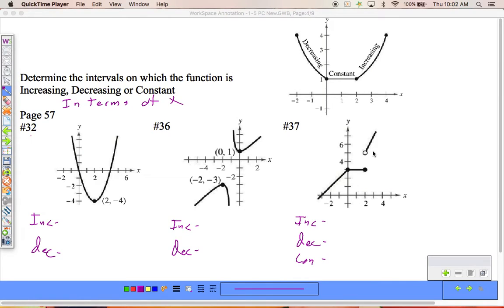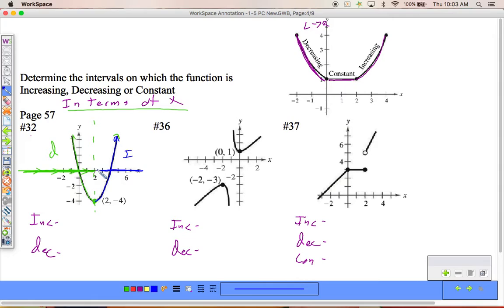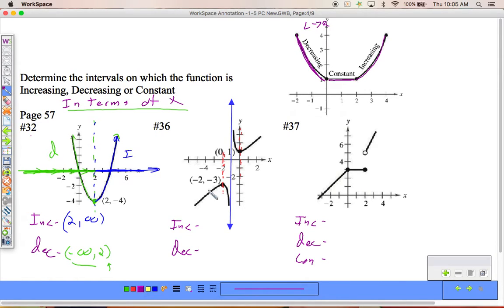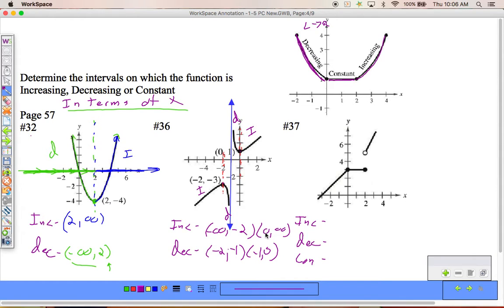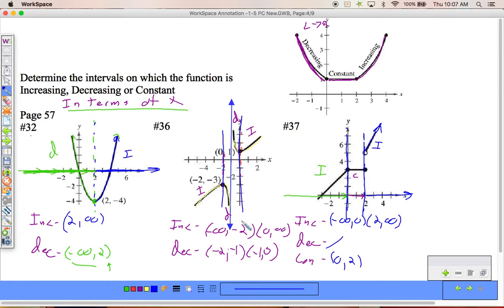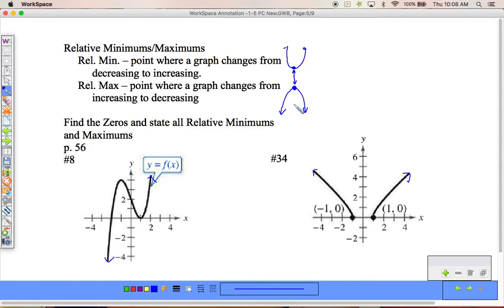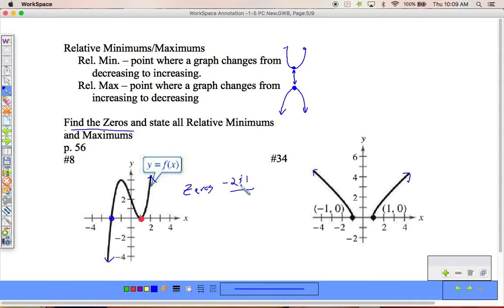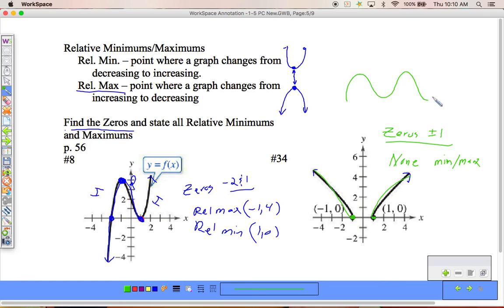PC 1 5B